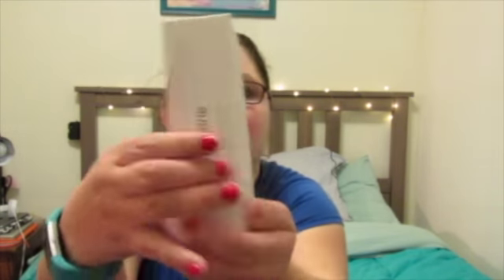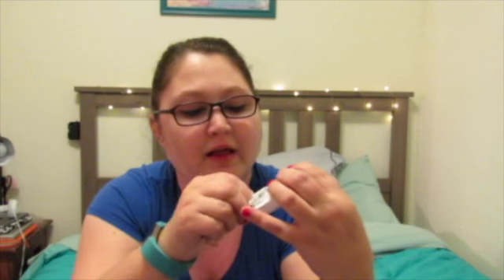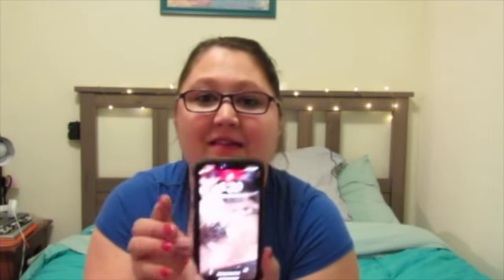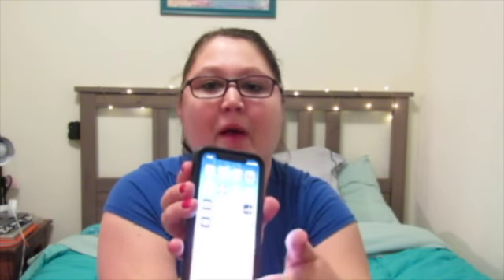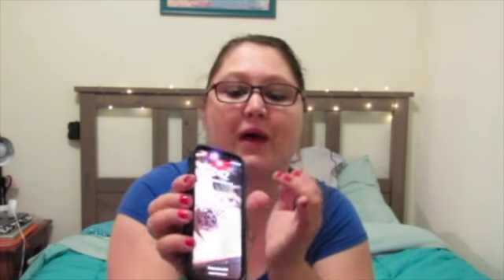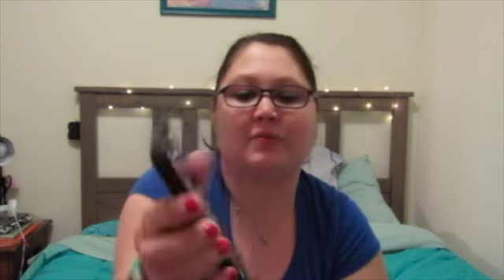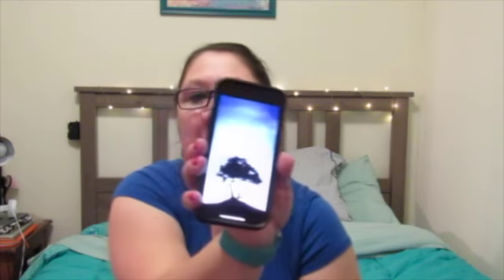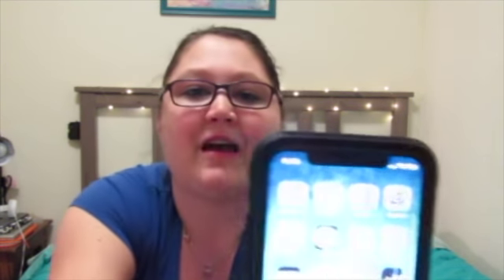Iphone X Unboxing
Merry Christmas Eve guys... heres a little video for all of you! I love technology and seeing the new advancements that have been made, but I really love the iPhone most of all, so when I finally got my iPhone X i was super excited and needed to do a video on it.

Cvanamerongen

tumbler:
cvanamerongen